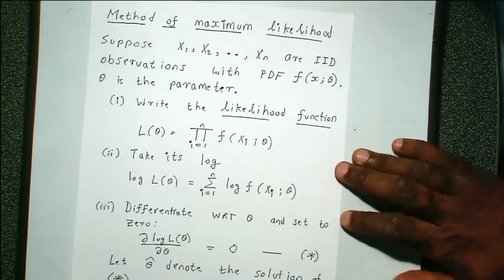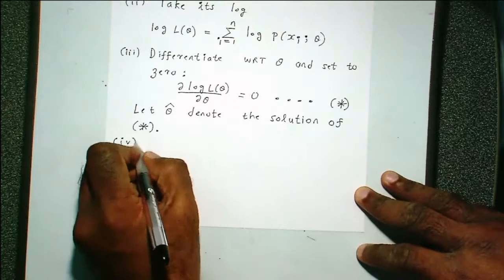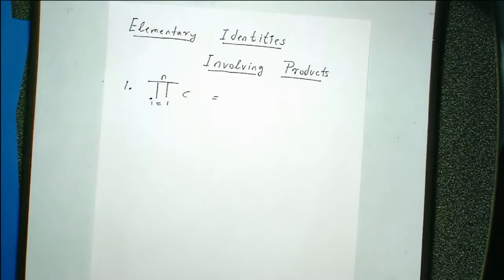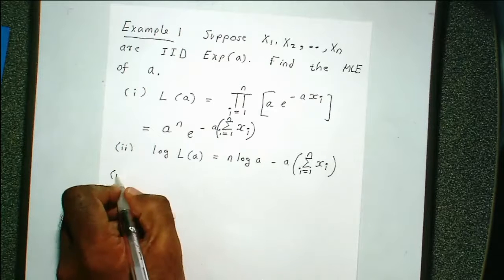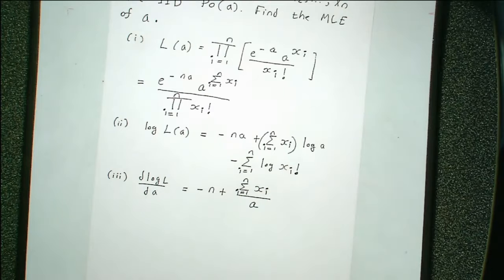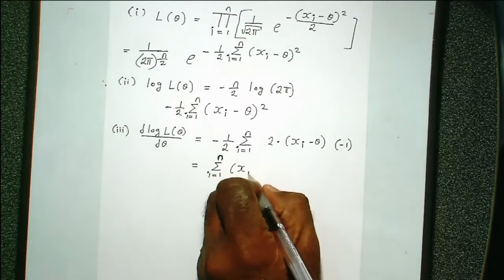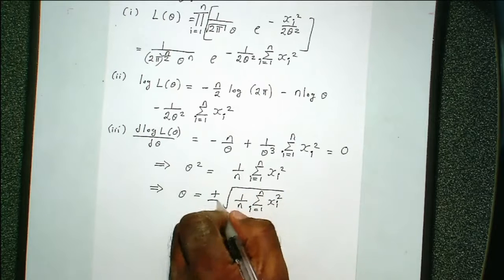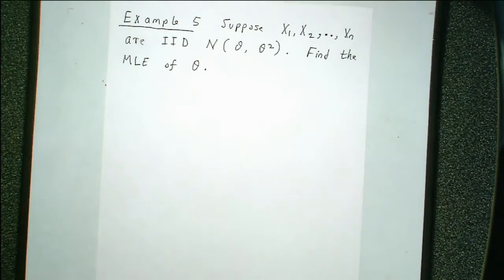Podcast 17 of Math10282 Introduction to Statistics for the 2018/2019 Academic Year